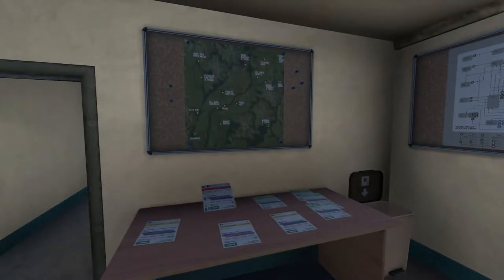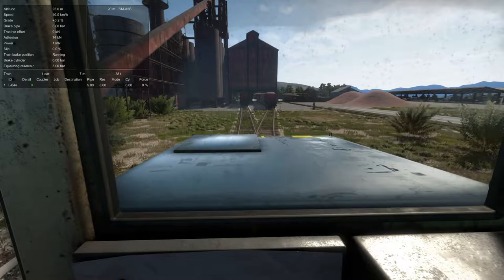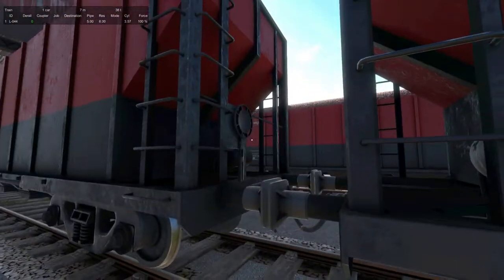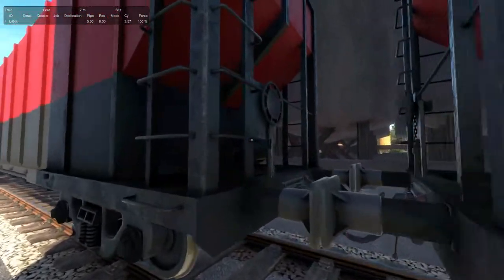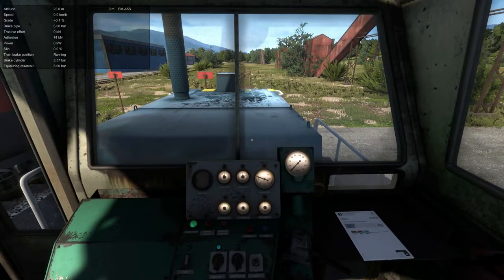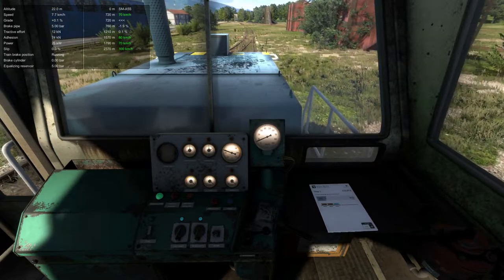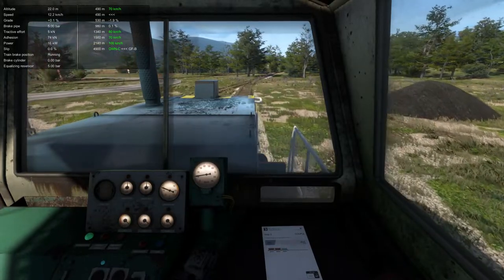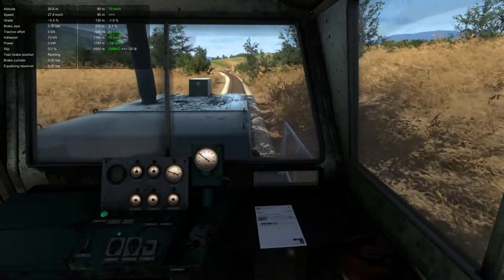Derail Valley: Overhauled | Airbrakes and HUD Mod Showcase | #010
Trying out one of the most vital mods in Derail Valley: Overhauled with the Airbrakes and HUD Mod Showcase today. Can I complete a journey without derailing?